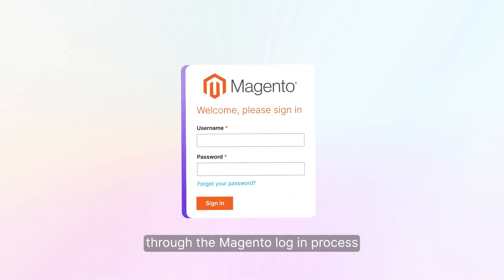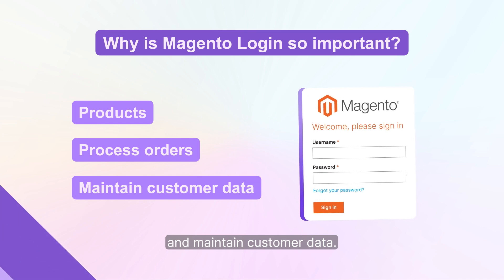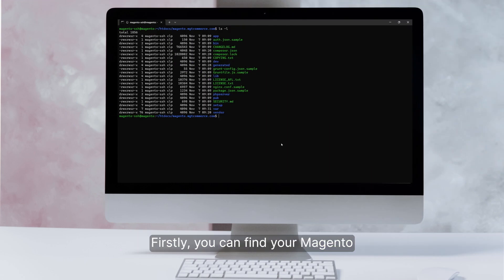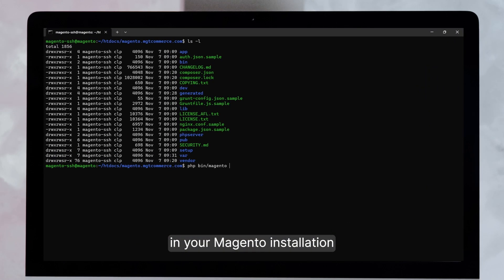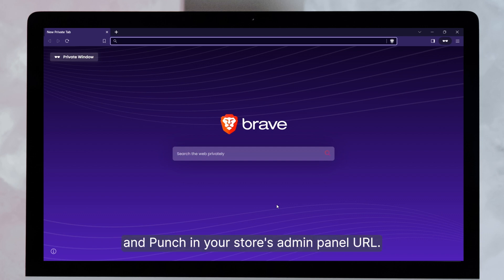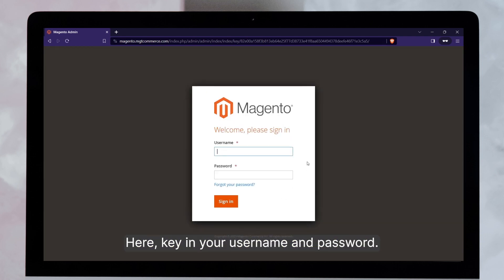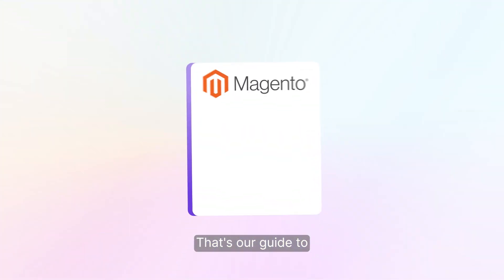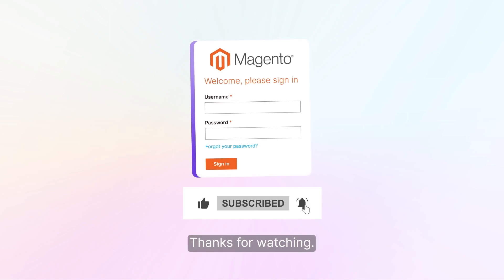How to Log Into Magento Admin Panel?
Are you having trouble logging in to your Magento Admin Panel? This quick video will walk you through the login process. You will learn to access your admin account, find your Magento admin URL, and manage your e-commerce platform like a professional.

🔍 What’s Covered:
Introduction to Magento Login
How to find your admin URL
Steps to access the login page, enter your credentials, and view the admin backend